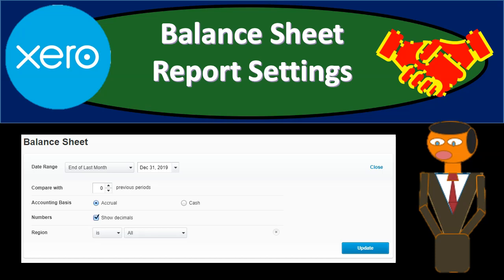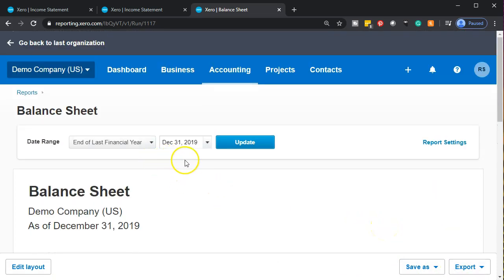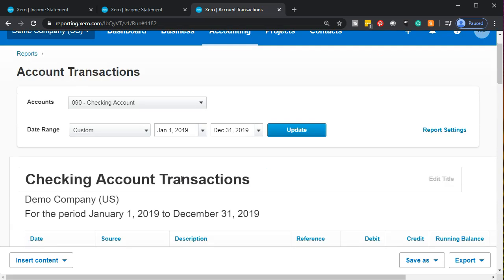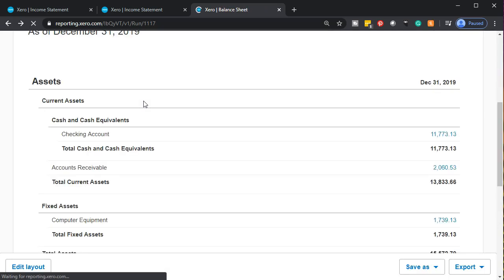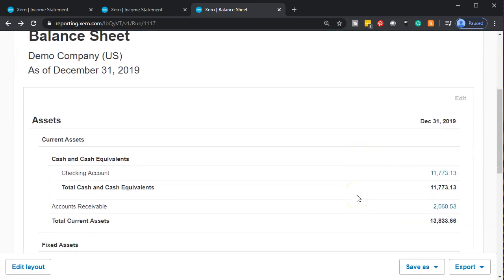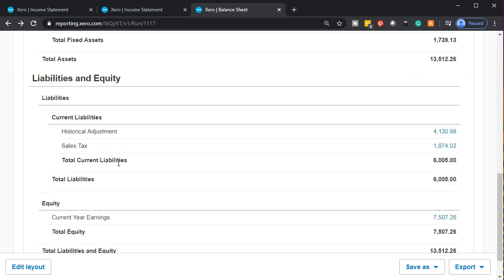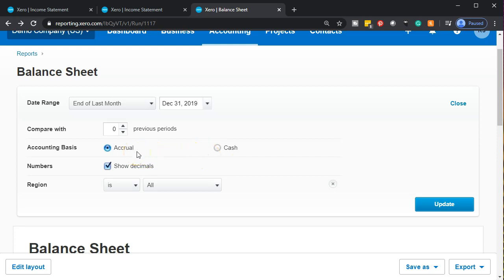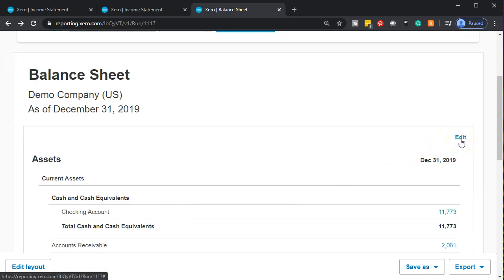Balance Sheet Report Settings 2.15 Xero Accounting 2020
Balance Sheet Report Settings
Xero Accounting 2020